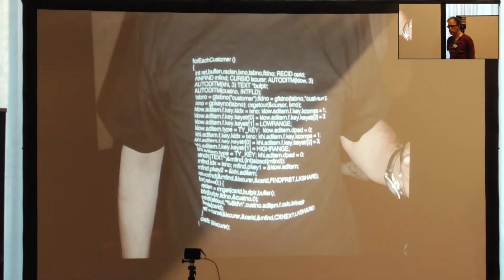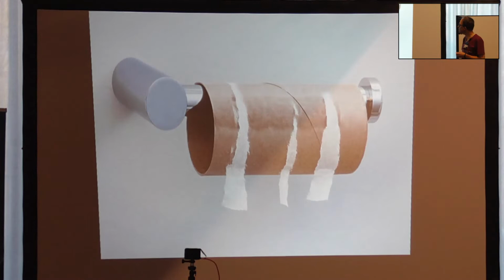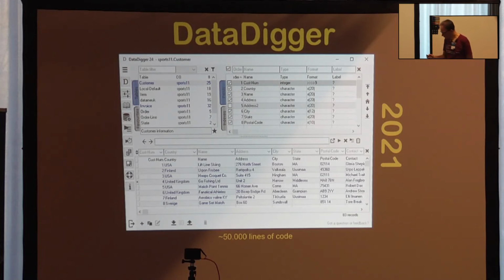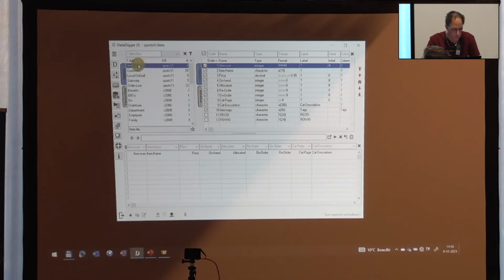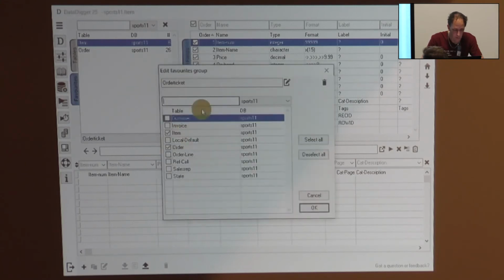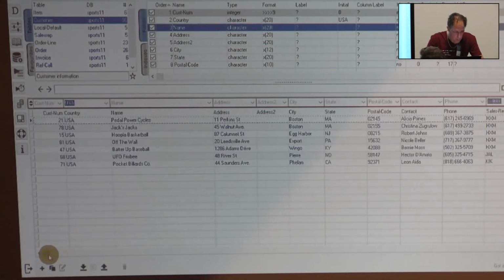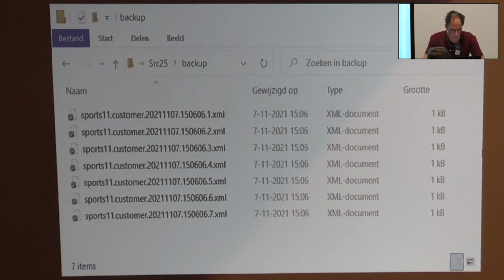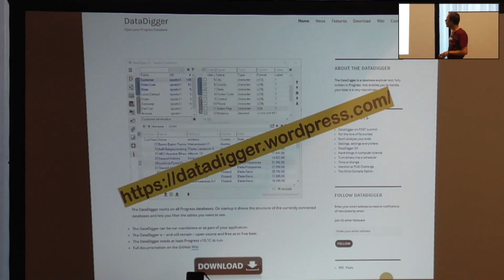DataDigger - Introducing your open source database viewer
Presentation by Patrick Tingen, Axians

So you write small programs just to check the contents of a table huh? Or to update or delete some records, don't you? I'm telling you, you definitely need a tool like DataDigger. The DataDigger is 100% free and open source and is already in use by over 400 developers. Explore the structure of your tables, show what's inside and create, update or delete records as needed. In this presentation I will show you the basics of the DataDigger; view table contents, create a list of favourites, dump and load data, generate code and more. If you don't already use the DataDigger (and why not? - it's free!) then you surely don't want to miss this presentation.